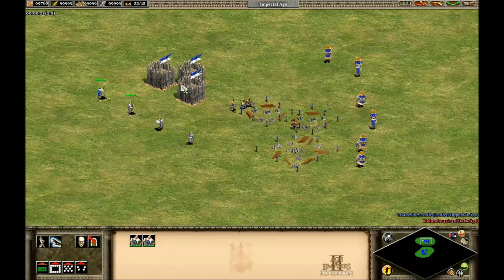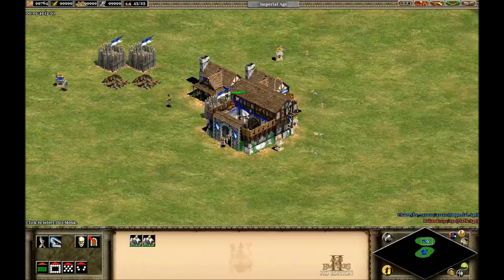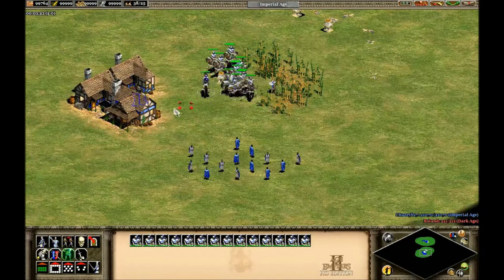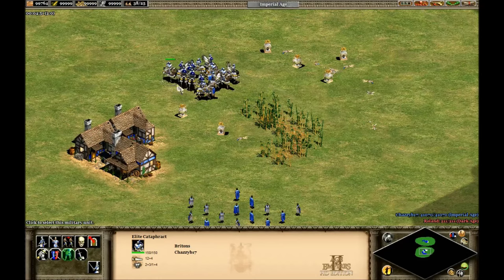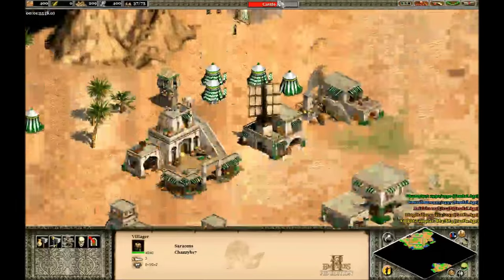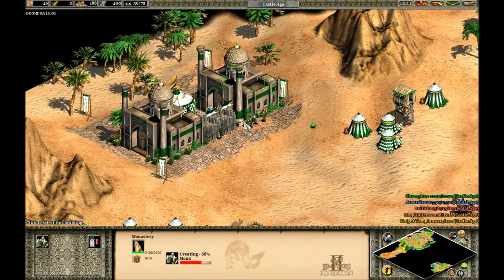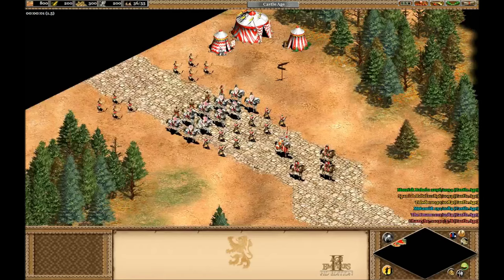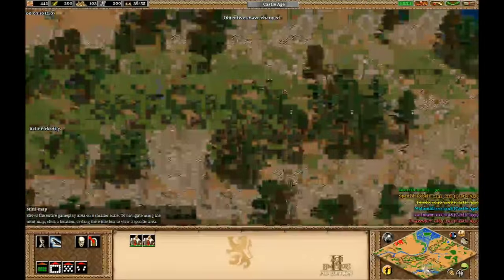How to "Relic Glitch" - Age of Empires 2 - *FIXED in HD from patch 5.1a*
Here is a quick how to of the relic glitch used in speedrunning AoE2 or AoE2HD.

PS
Sorry for my awful commentating